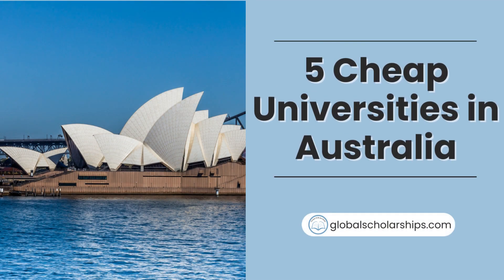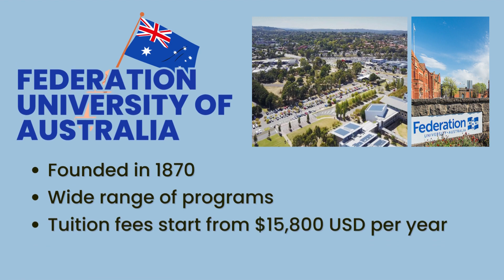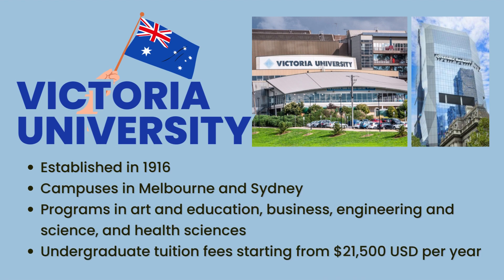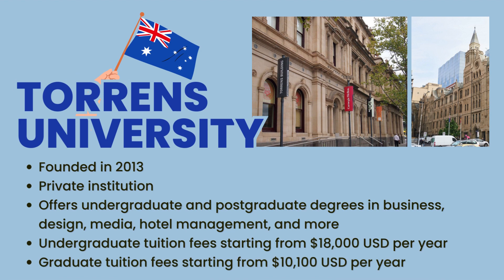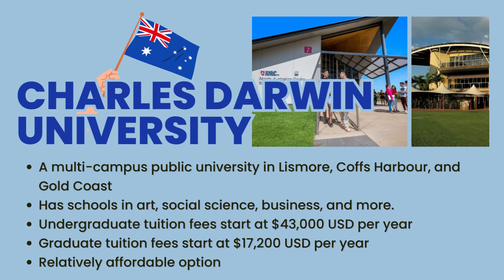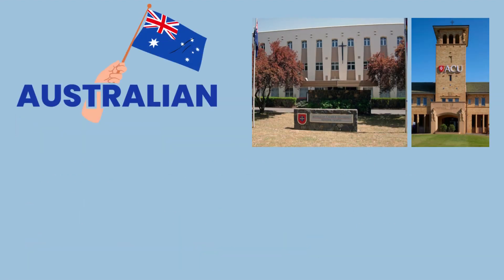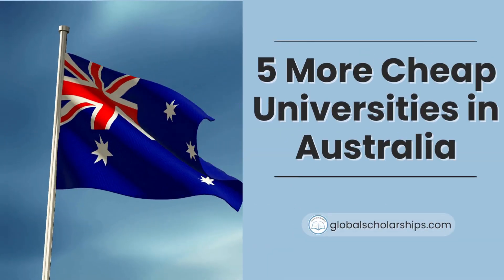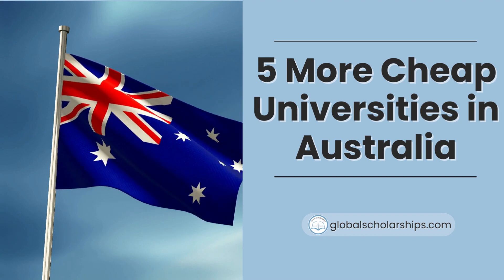Where to Study in Australia | 5 Cheapest Universities in Australia for International Students 2023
Looking to study in Australia without breaking the bank?

Global Scholarships presents the top 5 cheapest universities in Australia for international students. From established public institutions to young private universities, we've got you covered.